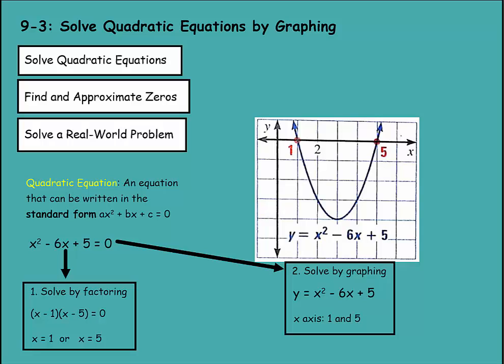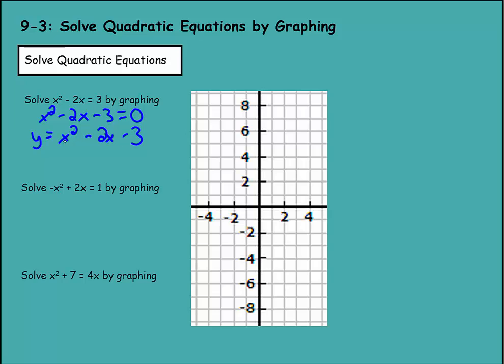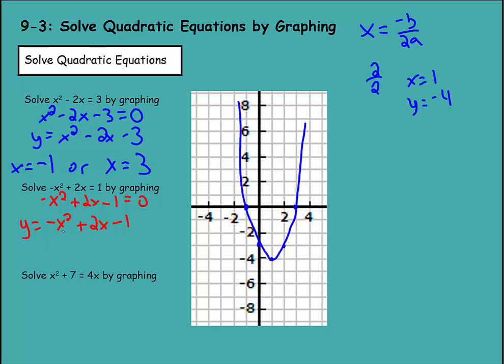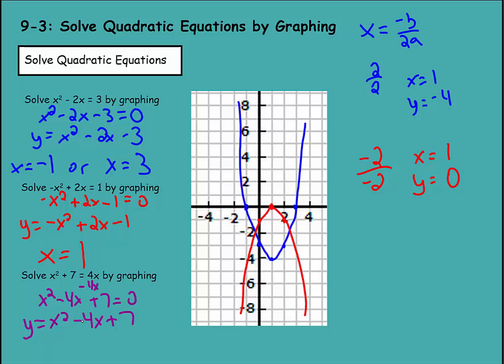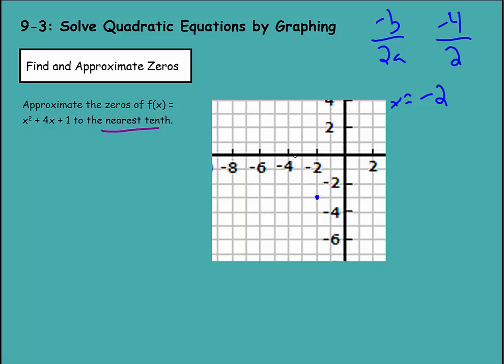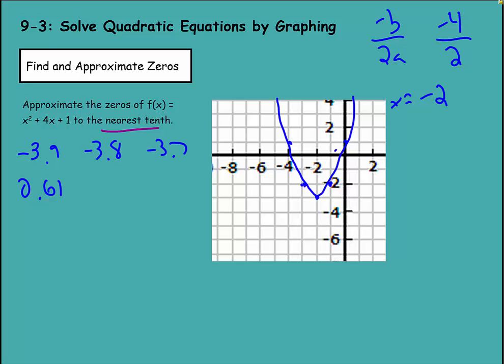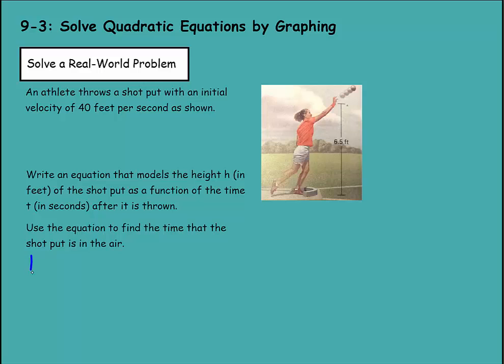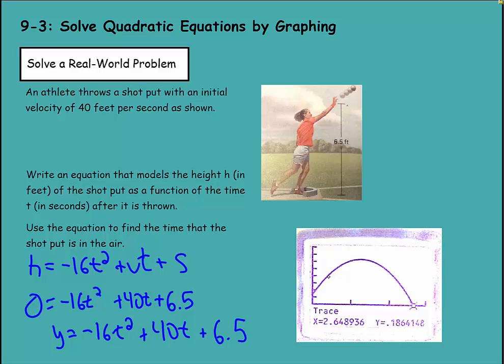Algebra: 9-3: Solve Quadratic Equations by Graphing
How to graph quadratic equations by finding the x intercepts on the graph. How to approximate solutions using graphing.